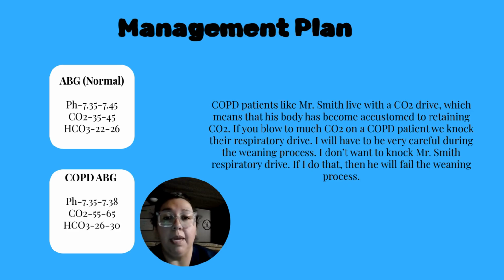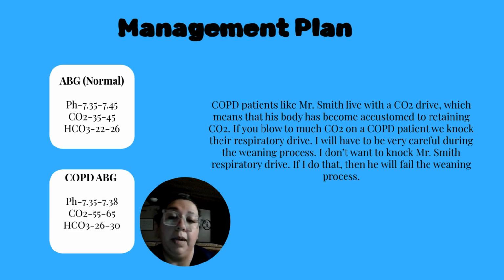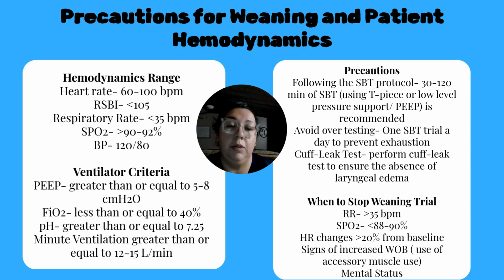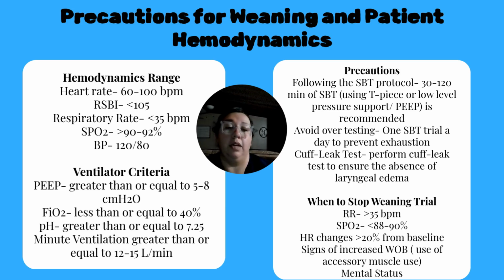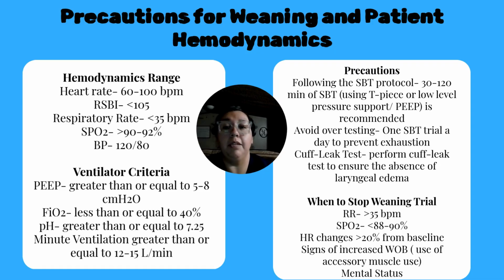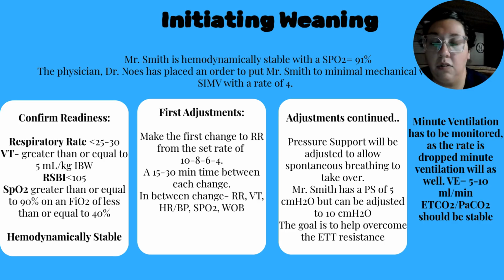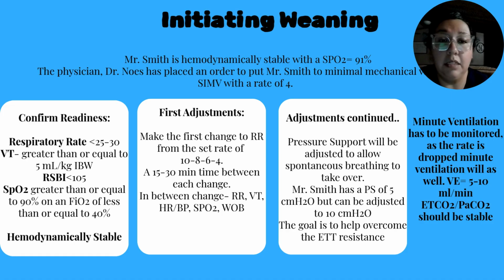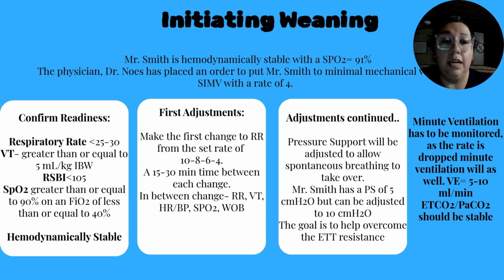Mechanical Ventilation and Weaning Video 2